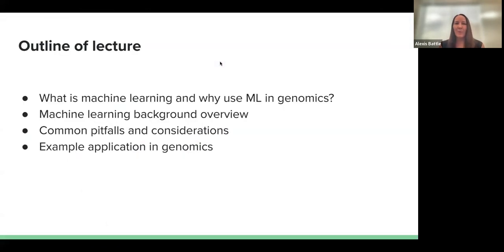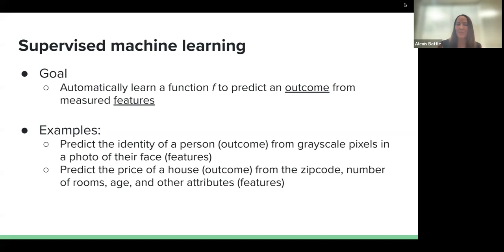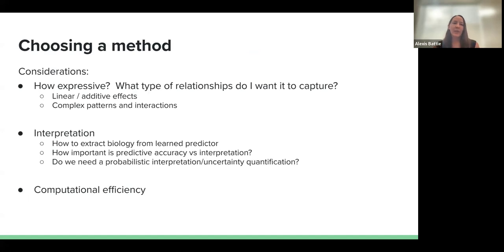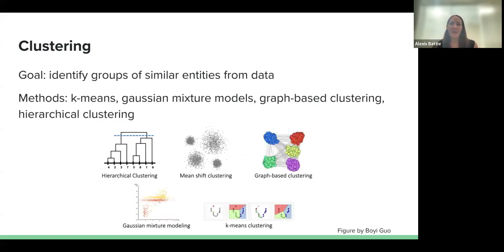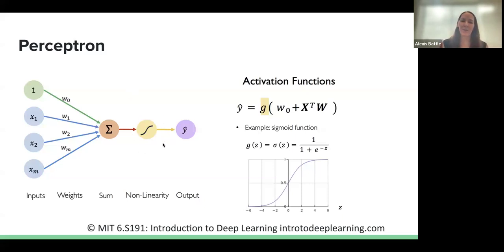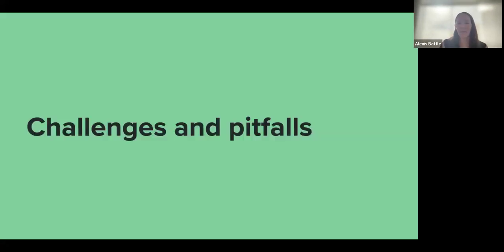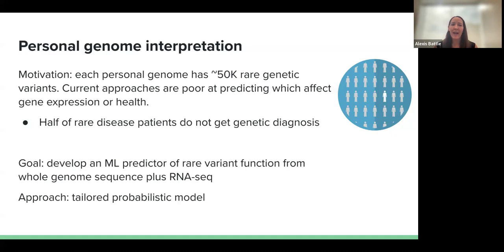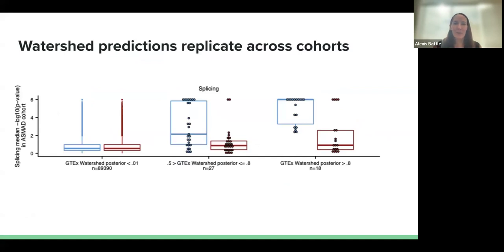7. Alexis Battle: Machine learning in genetics